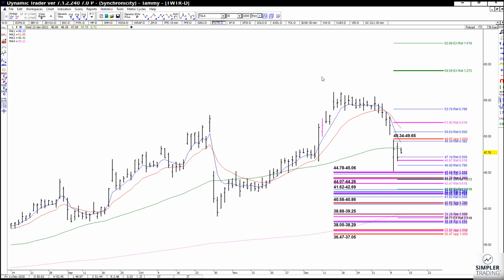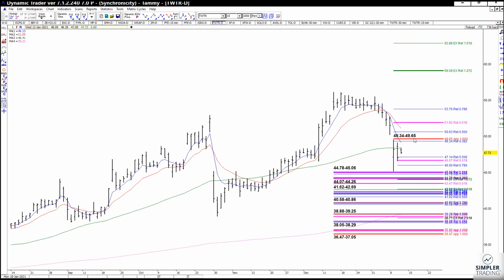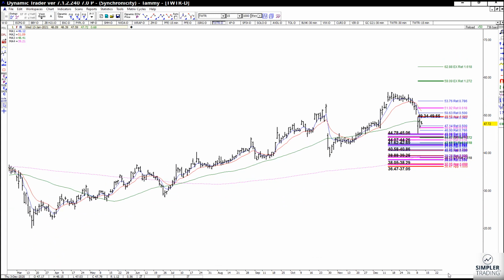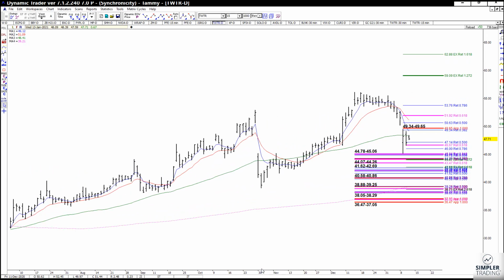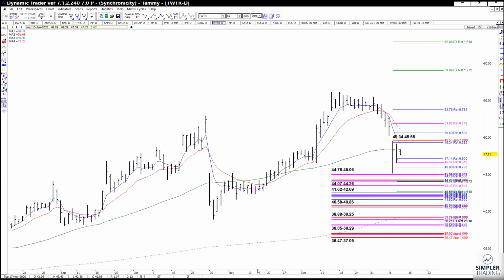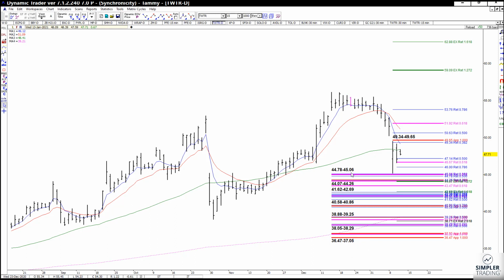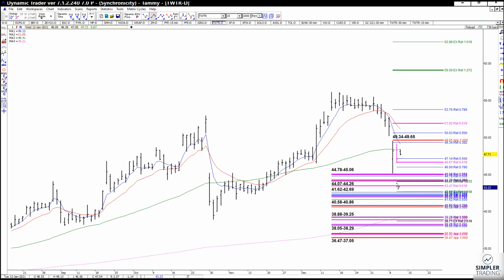Fibonacci Trading: Setup in TWTR | Simpler Trading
There are setups on both sides of the market for Twitter. Be aware of support if you are bearish and resistance if you are bullish.